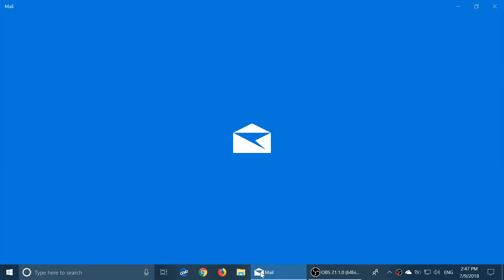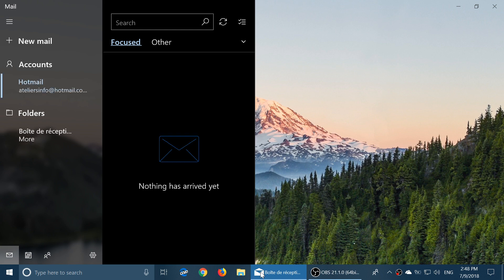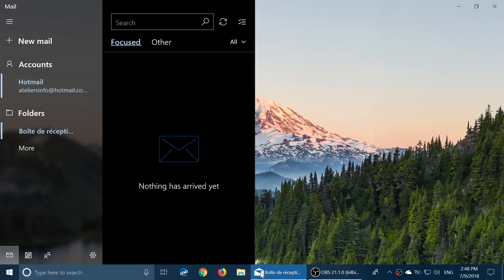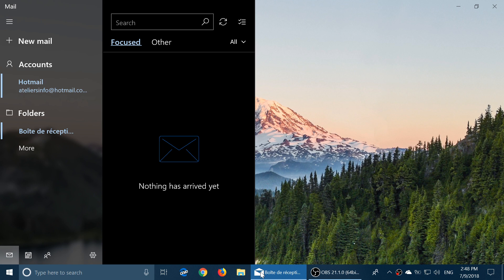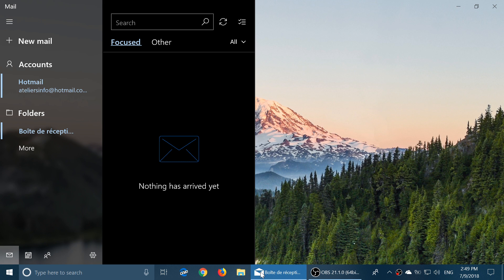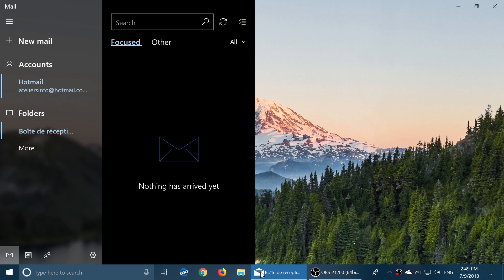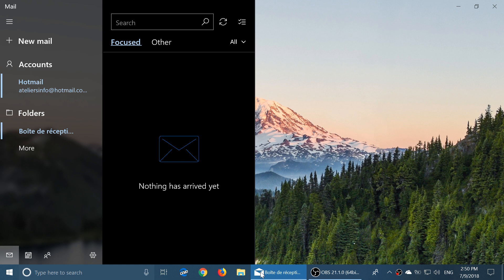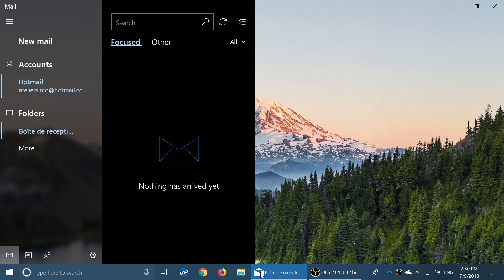Windows 10 Thinking of why Microsoft needs to respect users and their choices in the future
If Microsoft wants to make users happy they got to respect them first